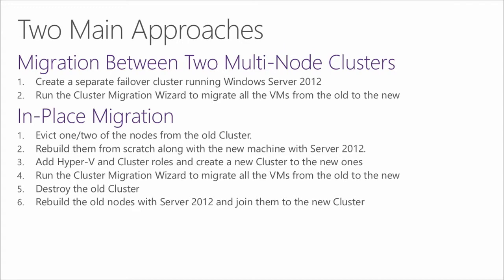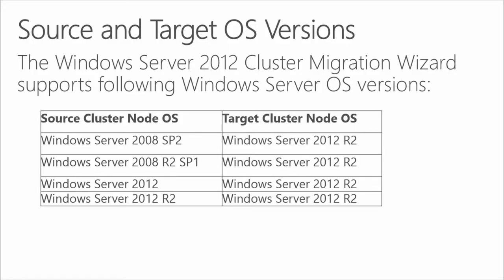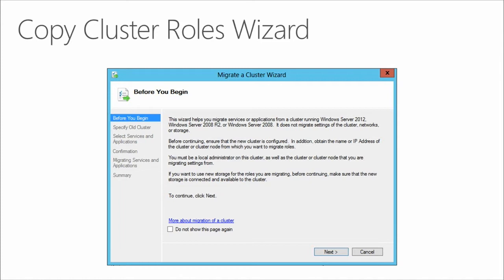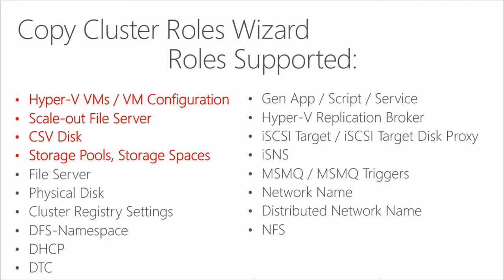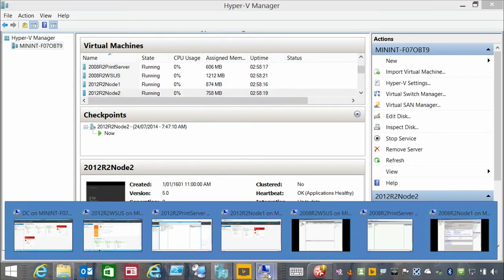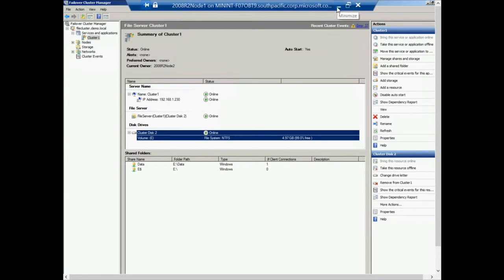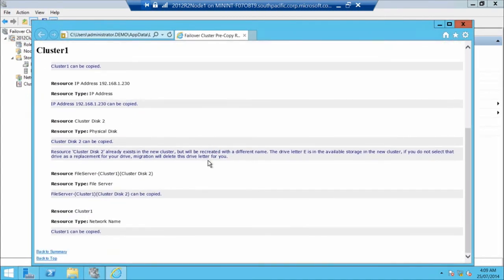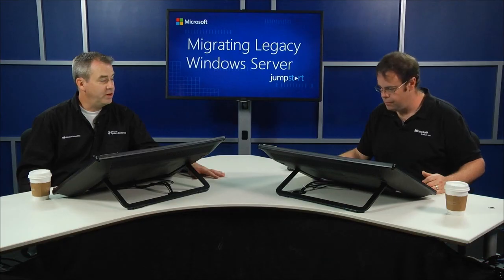03 - Migrating WSUS to Windows Server 2012 R2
03 - Learn about migrating Windows Server Update Services (WSUS) from a server running Windows Server 2008 R2 to one running Windows Server 2012 R2. ??